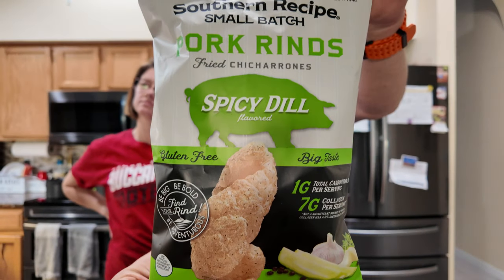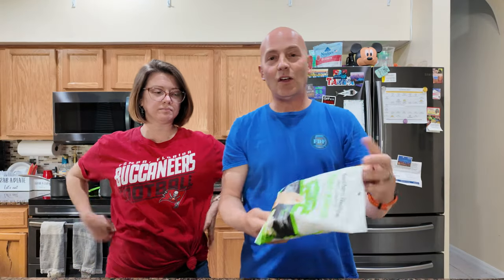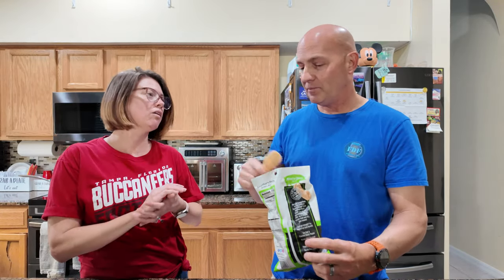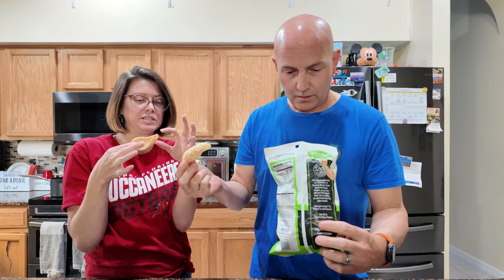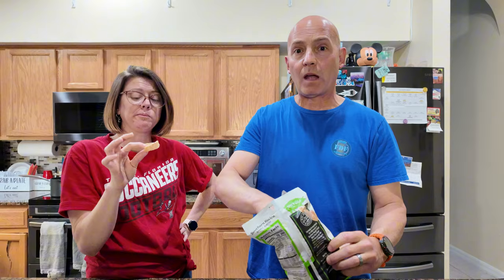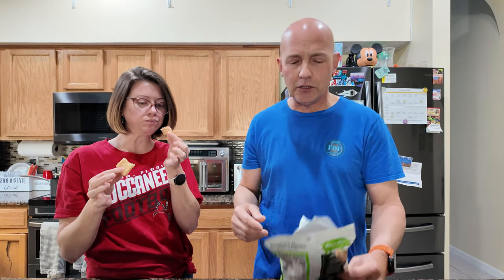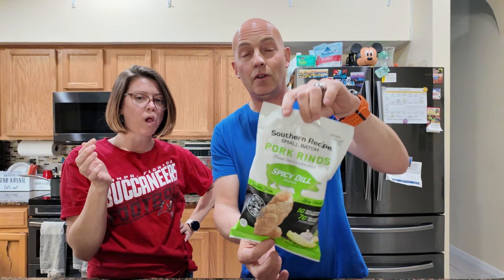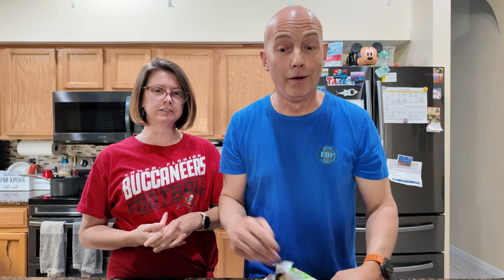Trying Spicy Dill Flavored Pork Rinds made by Southern Recipe!! 🌶️🌶️🥒🥒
We love pork rinds so when I saw a spicy dill flavored pork rind I was like, hell yeah, we got to try these. So today we are trying Spicy Dill Flavored Pork Rinds by Southern Recipe. So will these pork rind spice up our taste buds are leave us disappointed, let's find out.🌶️🥒🌶️🥒🌶️🥒